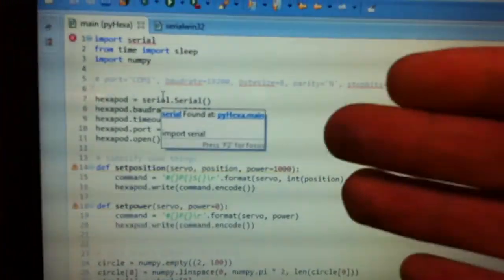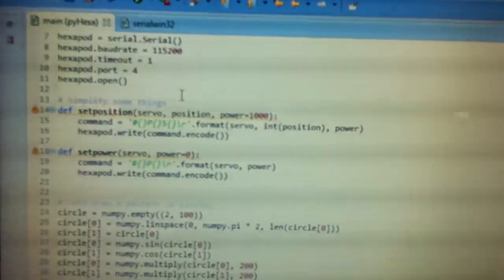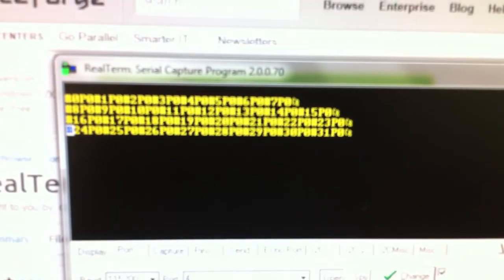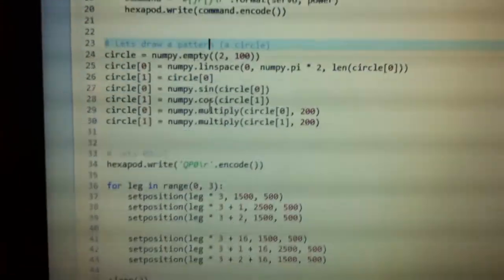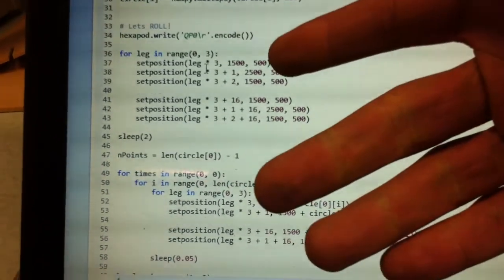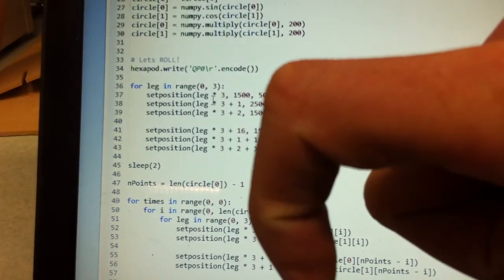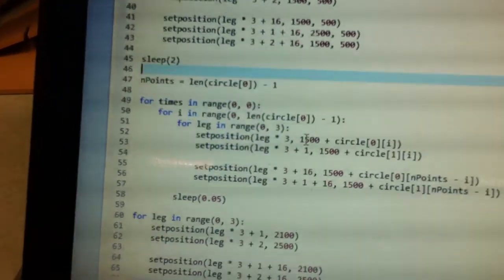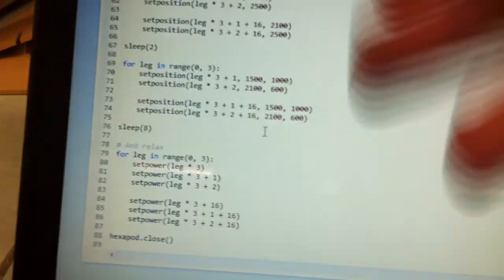Hexapod Part 2 - Standing with Python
After getting the Hexapod up and running, I thought it would be excellent to get a serial connection up and running outside of the lynxmotion software.

First task, stand up! I tested a few other things, like making all the legs wave about drawing a circle - but standing is far more awesome.